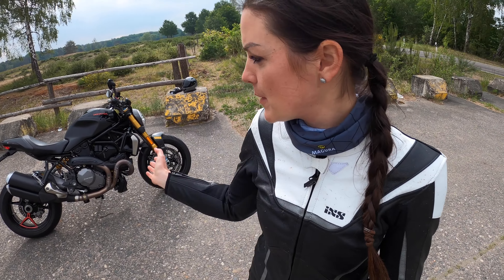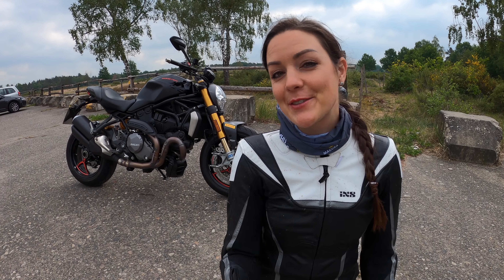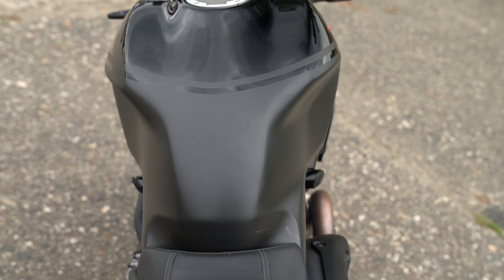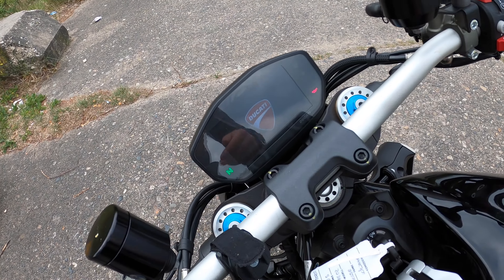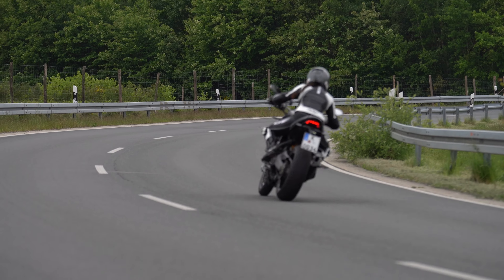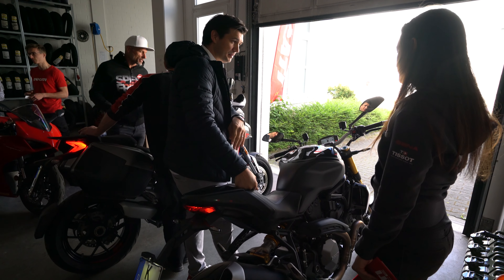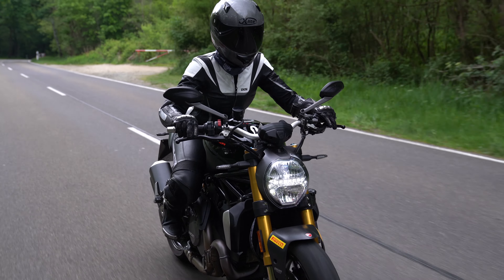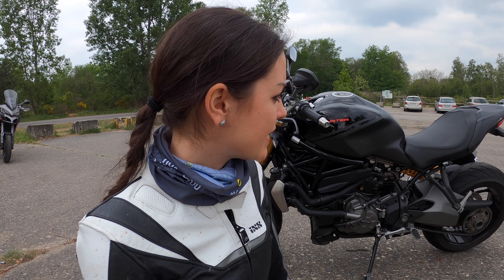2020 Ducati Monster 1200 S - Testride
My thoughts on the 2020 Ducati Monster 1200 S, Black in Black.

Cheers,

Juliane
Drone shots and motorcycle beauty shots by Björn Gramm, Instagram: @bgramm